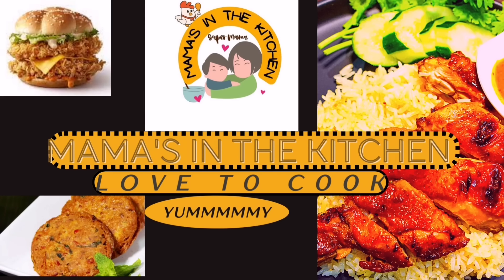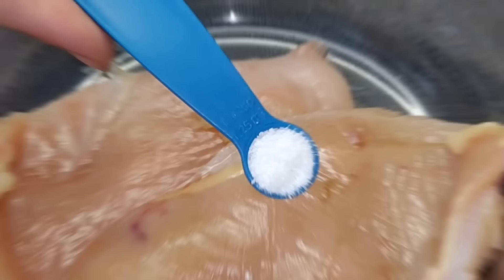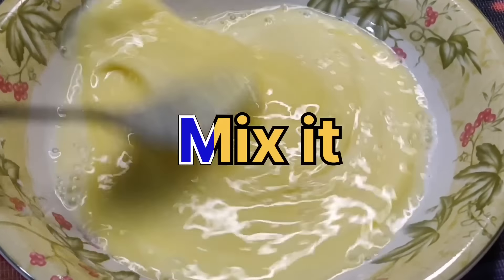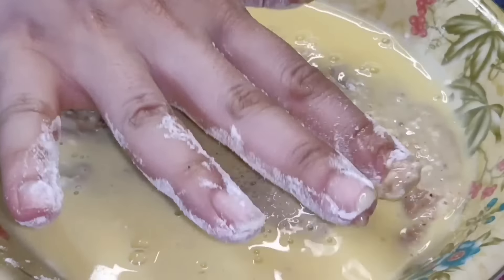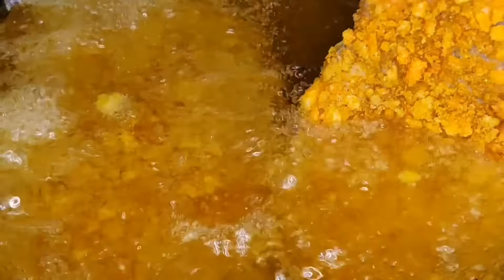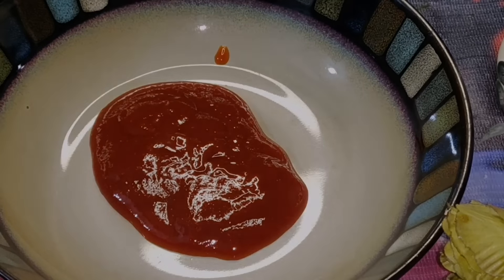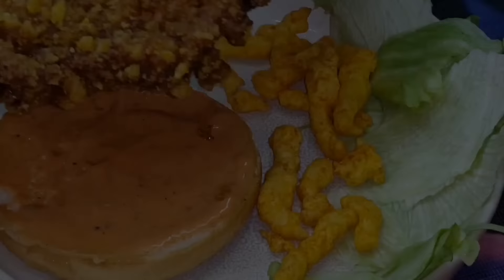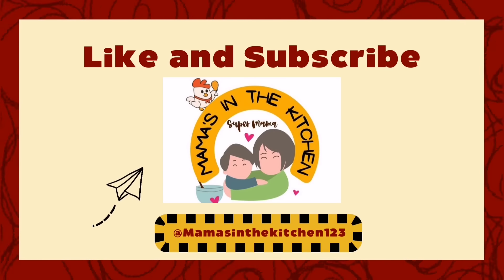kur fire burger|crispy zinger burger recipe| fried chicken burger| easy snack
kur fire burger| crispy zinger burger recipe| fried chicken burger  @Mamasinthekitchen123